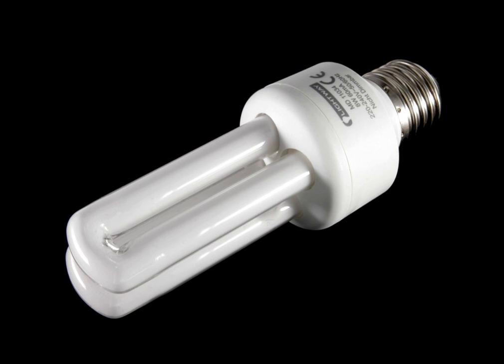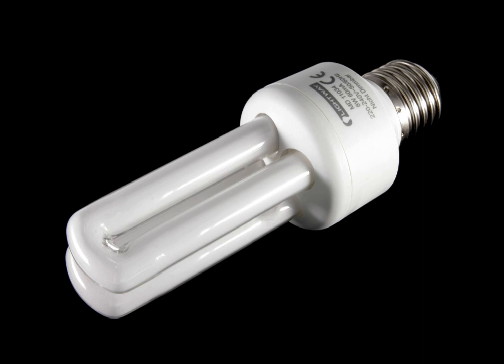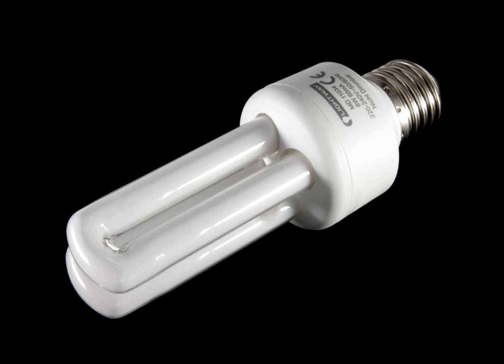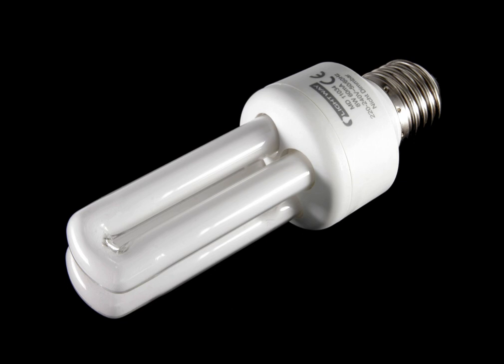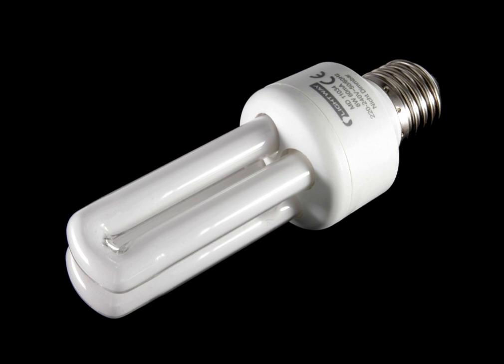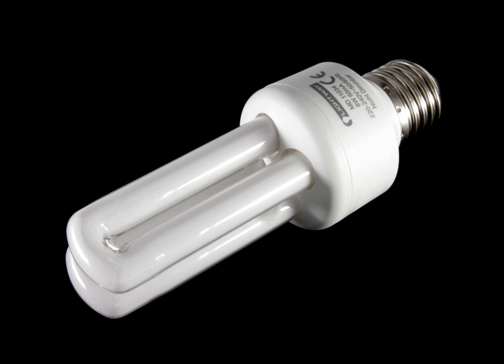Compact fluorescent light | Wikipedia audio article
00:02:12 1 History
00:05:36 2 Design
00:10:05 3 Characteristics
00:10:15 3.1 Spectrum of light
00:12:49 3.2 Lifespan
00:15:12 3.3 Energy efficiency
00:18:07 3.4 Cost
00:21:11 3.5 Failure
00:22:06 3.6 Dimming
00:24:41 3.7 Power factor
00:25:44 3.8 Infrared signals
00:26:20 3.9 Outdoor use
00:27:00 3.10 Starting time
00:28:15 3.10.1 Flashing when off
00:29:00 4 Health and environmental impact
00:29:11 4.1 General
00:32:22 4.2 Mercury content
00:36:20 4.3 Recycling
00:38:41 4.4 Greenhouse gases
00:39:43 4.5 Acoustic noise
00:40:08 5 Use and adoption
00:43:31 6 Other lighting technologies
00:43:42 6.1 LED
00:44:37 6.2 Cold-cathode fluorescent lamps

- Socrates

SUMMARY
A compact fluorescent lamp (CFL), also called compact fluorescent light, energy-saving light, and compact fluorescent tube, is a fluorescent lamp designed to replace an incandescent light bulb; some types fit into light fixtures designed for incandescent bulbs. The lamps use a tube which is curved or folded to fit into the space of an incandescent bulb, and a compact electronic ballast in the base of the lamp.
Compared to general-service incandescent lamps giving the same amount of visible light, CFLs use one-fifth to one-third the electric power, and last eight to fifteen times longer. A CFL has a higher purchase price than an incandescent lamp, but can save over five times its purchase price in electricity costs over the lamp's lifetime. Like all fluorescent lamps, CFLs contain toxic mercury which complicates their disposal. In many countries, governments have banned the disposal of CFLs together with regular garbage. These countries have established special collection systems for CFLs and other hazardous waste.
The principle of operation remains the same as in other fluorescent lighting: electrons that are bound to mercury atoms are excited to states where they will radiate ultraviolet light as they return to a lower energy level; this emitted ultraviolet light is converted into visible light as it strikes the fluorescent coating (as well as into heat when absorbed by other materials such as glass).
CFLs radiate a spectral power distribution that is different from that of incandescent lamps. Improved phosphor formulations have improved the perceived color of the light emitted by CFLs, such that some sources rate the best "soft white" CFLs as subjectively similar in color to standard incandescent lamps.White LED lamps now compete with CFLs for high-efficiency lighting, and General Electric is stopping production of domestic CFL lamps in favour of LEDs.